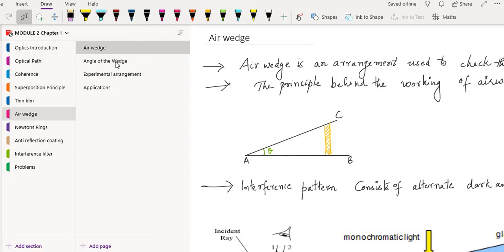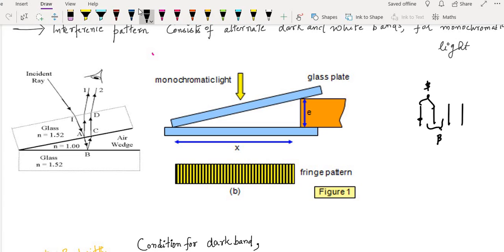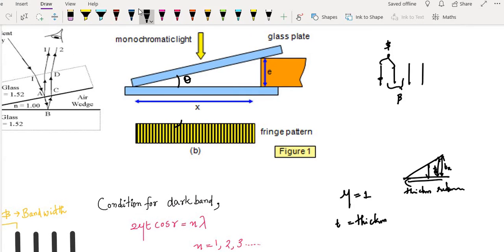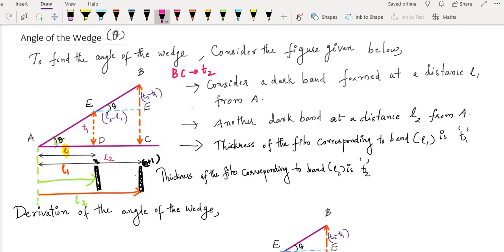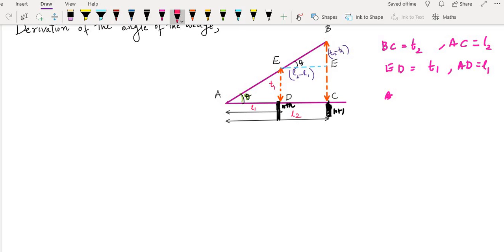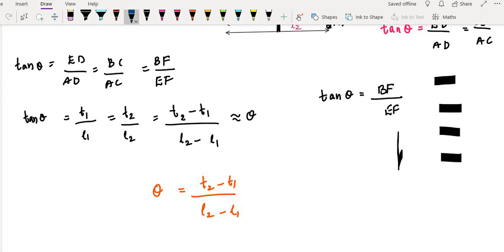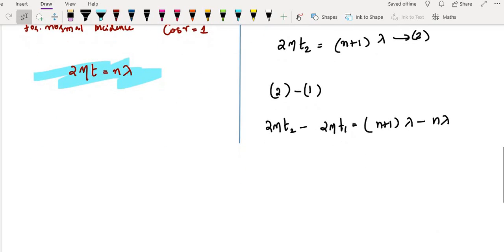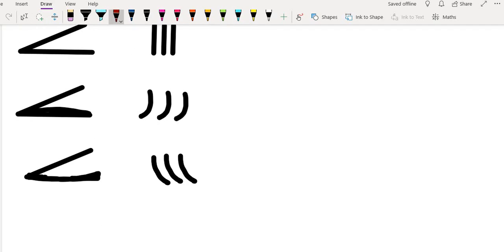KTU _ Engineering Physics _ Air wedge